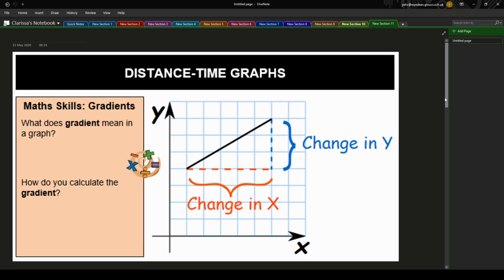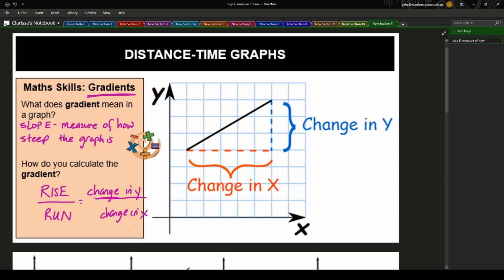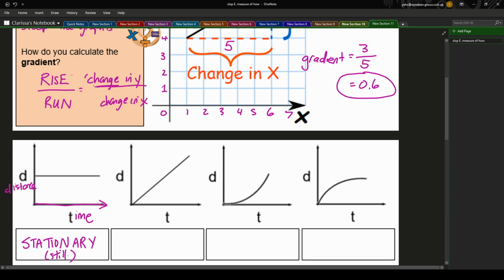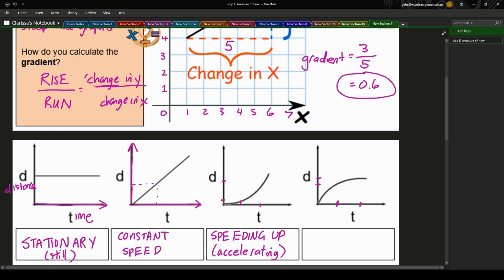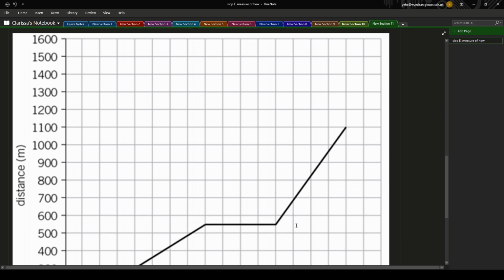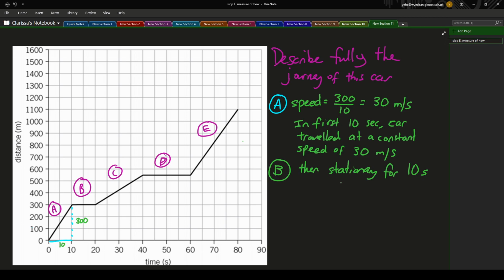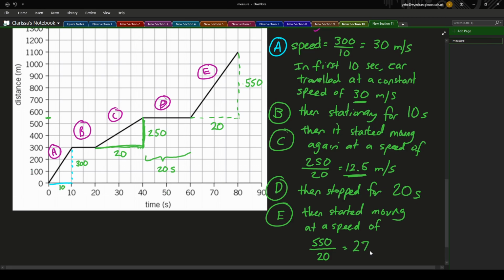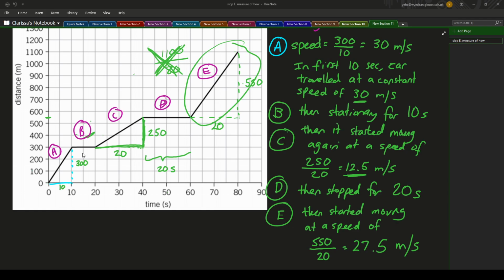(Motion) Distance-Time Graphs